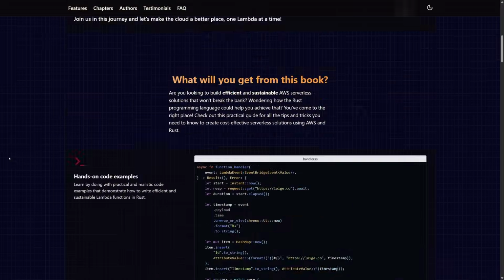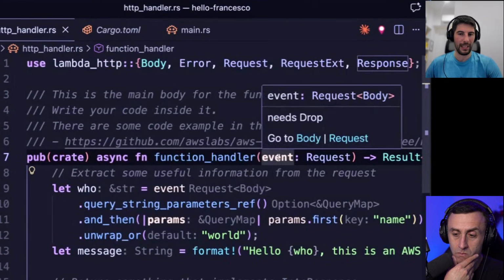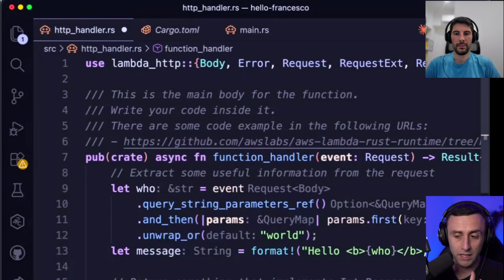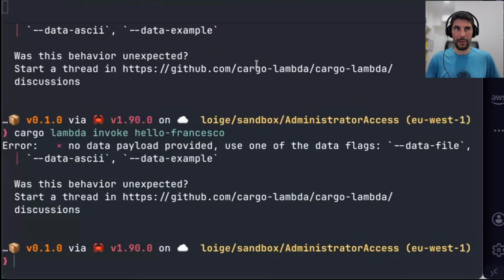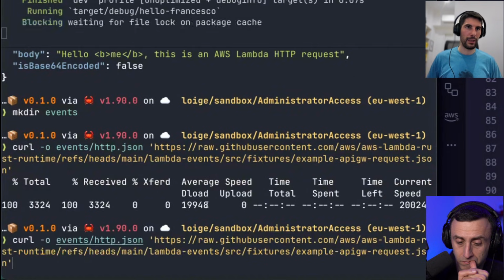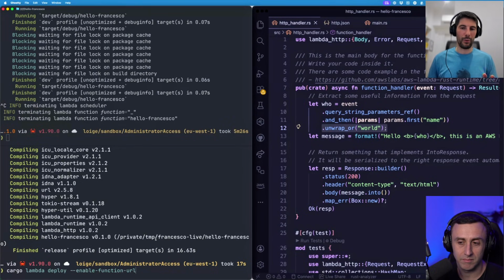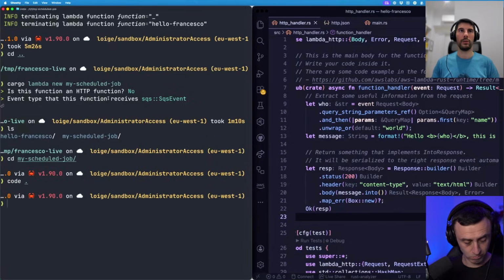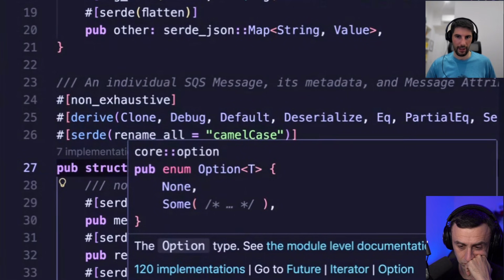Building a Serverless API with Rust and AWS Lambda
Check out the official book site by Luciano Mammino and James Eastham

In this video, we explore how to create and deploy a high-performance Lambda function on AWS using Rust.

🚀 Timestamps:
0:00 Introduction, Cargo Lambda, and project setup
1:05 Main file, HTTP Handler, and configuring Cargo.toml with the Lambda crate
4:30 Comparing Rust with other runtimes: Node.js and Python
5:39 Testing the project and managing dependencies (Tokio, Hyper)
10:30 Deploying your Rust Lambda Function to AWS
11:40 Second Demo: Building beyond simple HTTP requests